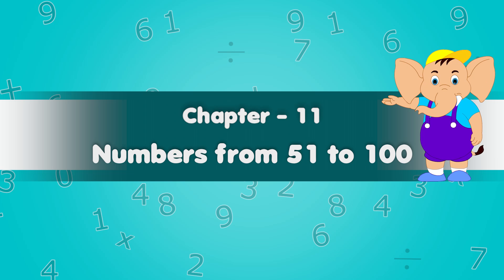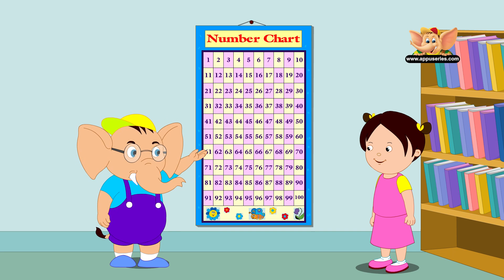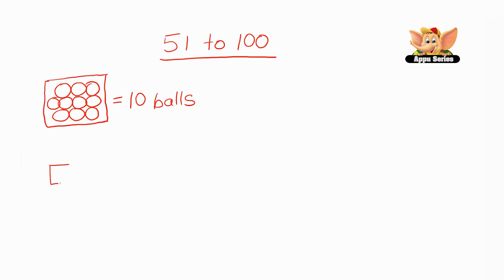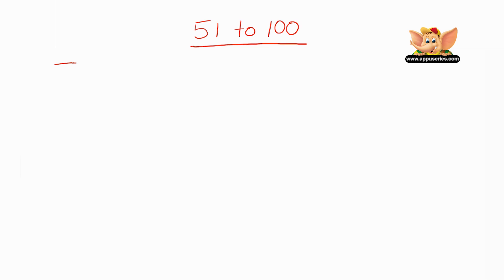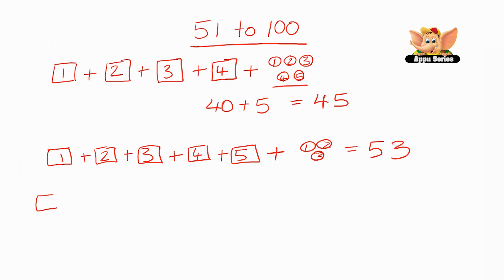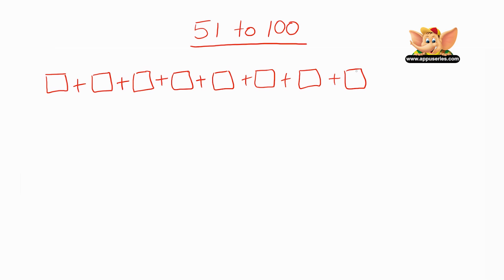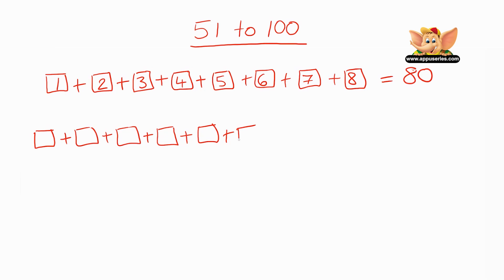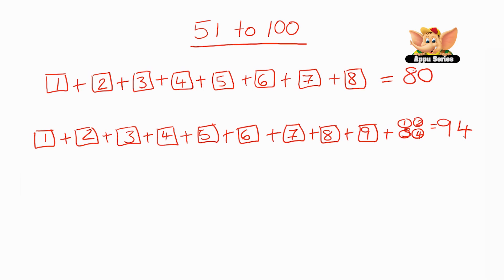Learn Maths - Numbers from 51 to 100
Yippy! Now we're jumping from 51 all the way up 100. Excited? Just play this video! You'll love it!